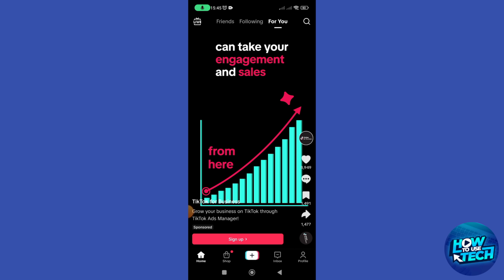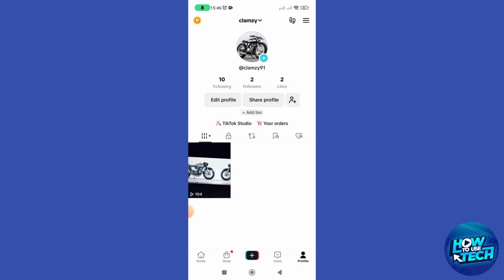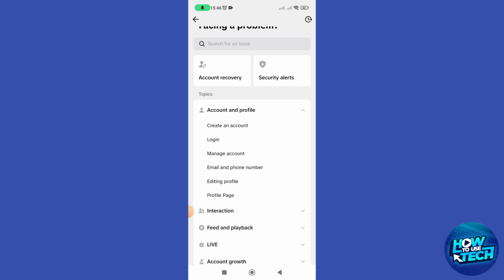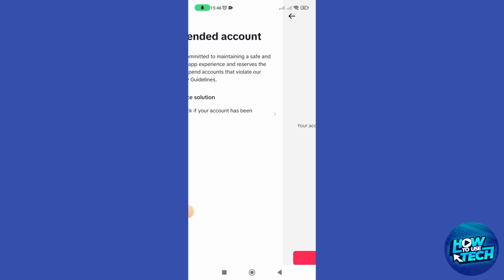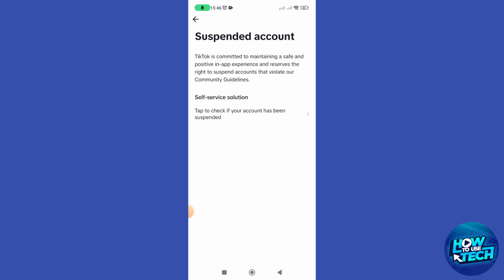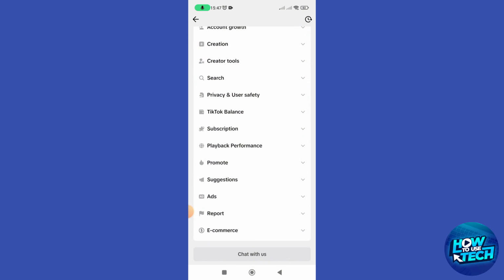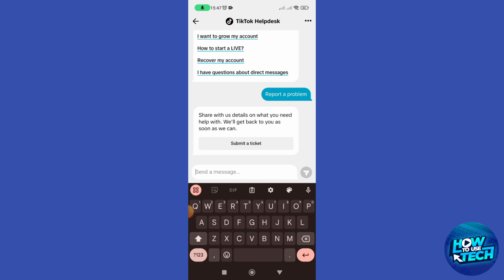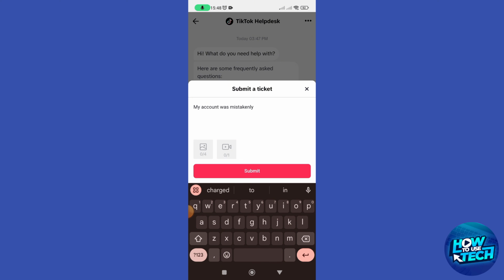How to Unlock Your Tiktok Account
In this video , I will show you How to Unlock Your Tiktok Account. The method is very simple and clearly described in the video.